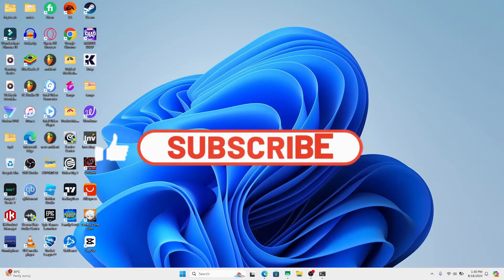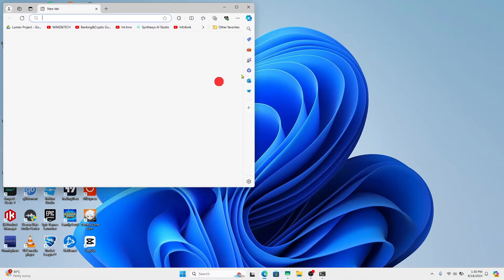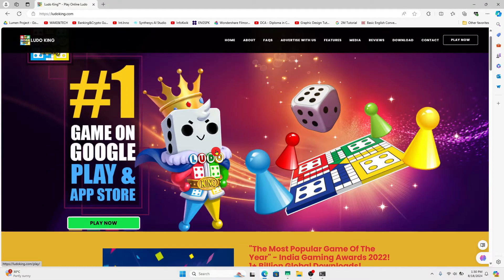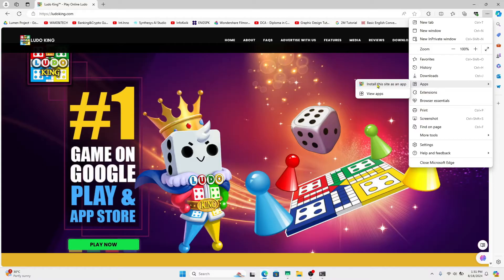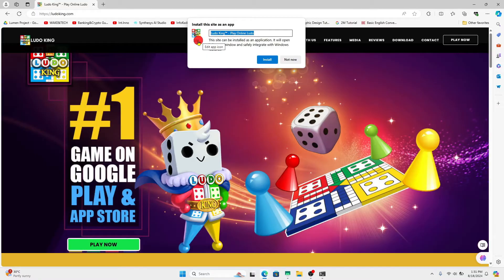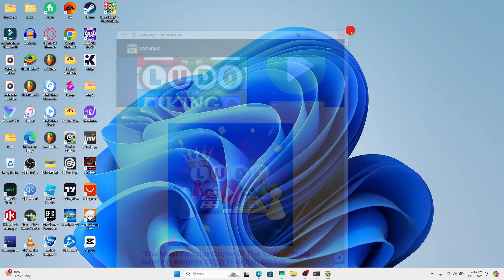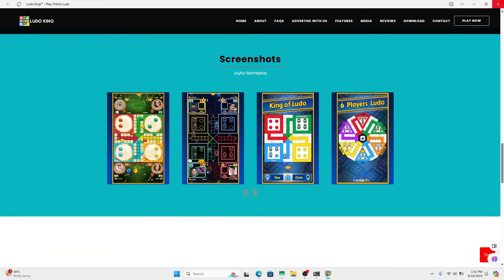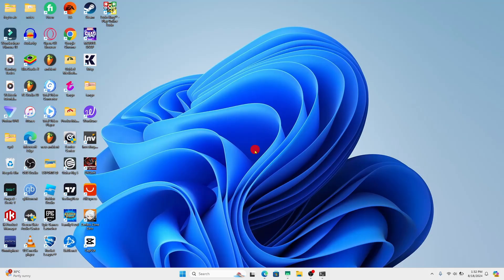How to Download Ludo King Game on PC? Install Ludo King on Your PC (2024)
Want to enjoy Ludo King on a bigger screen? This video will walk you through the process of downloading and installing the Ludo King game on your PC. Whether you’re using Windows or macOS, we’ll guide you through the steps to get the game running smoothly on your computer.